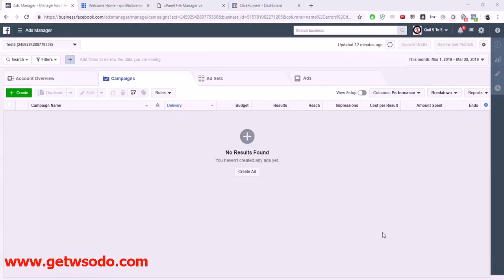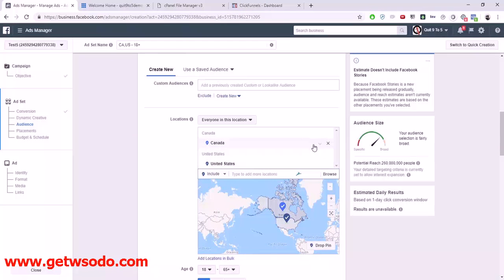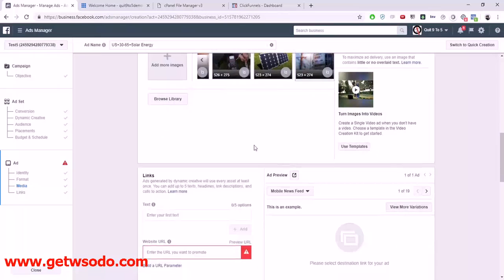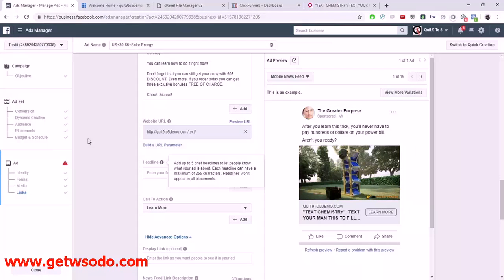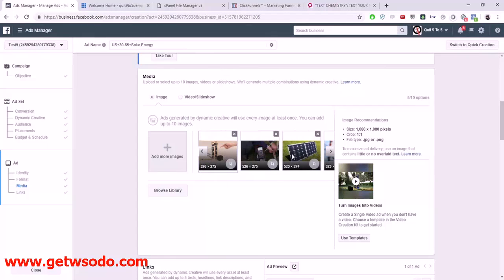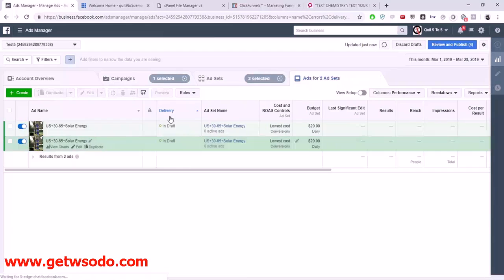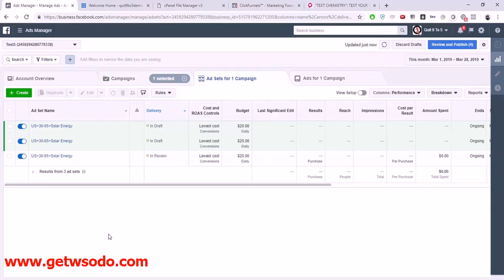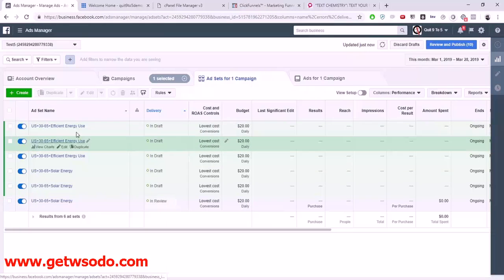04 The Dynamic Creative Method from nick torson on Vimeo